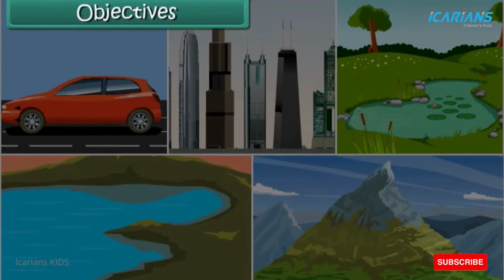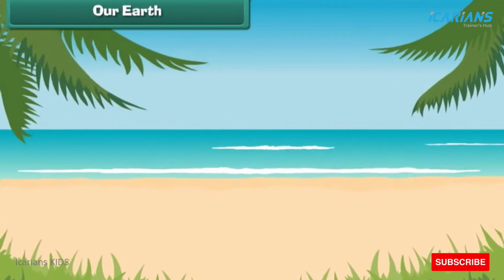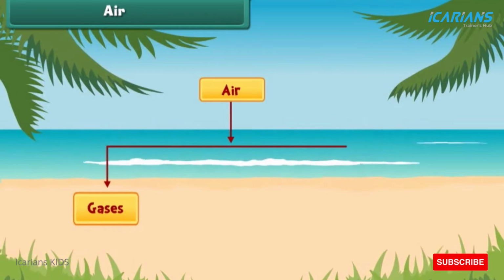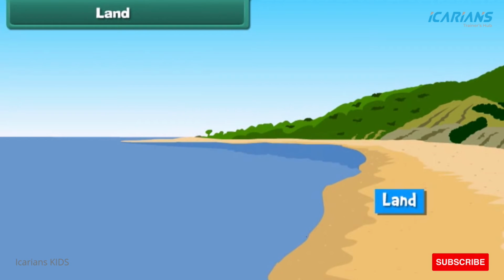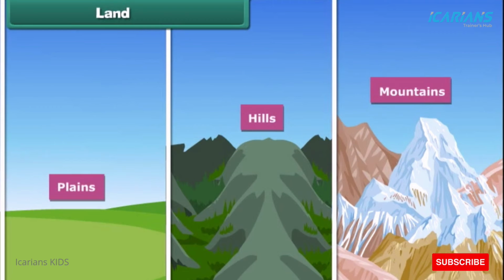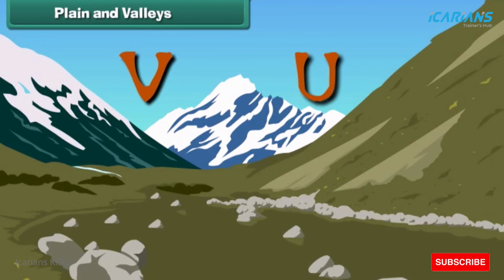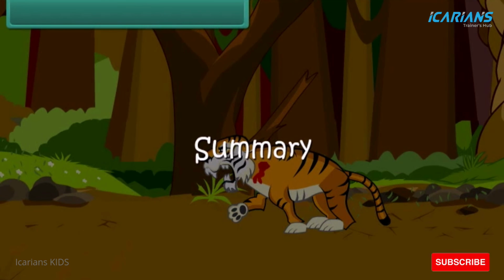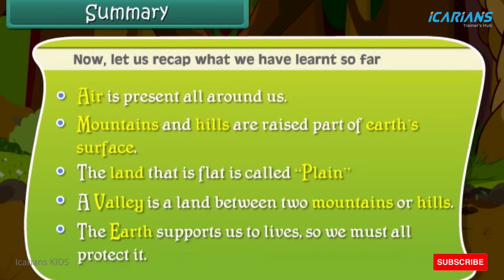Class 2nd Students | Subject - Our Earth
Language - English